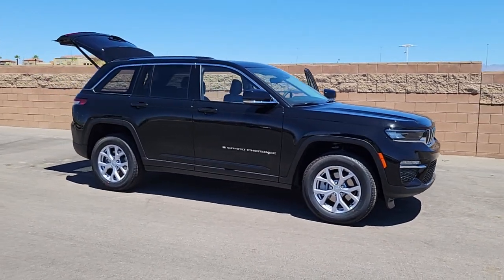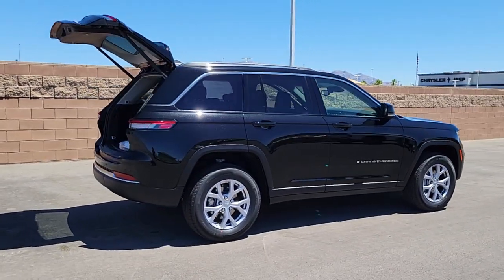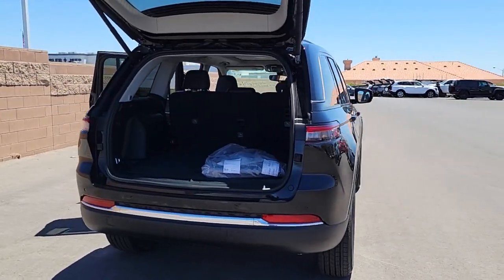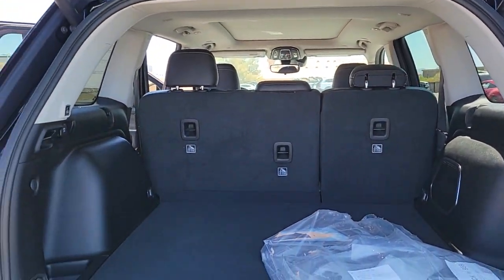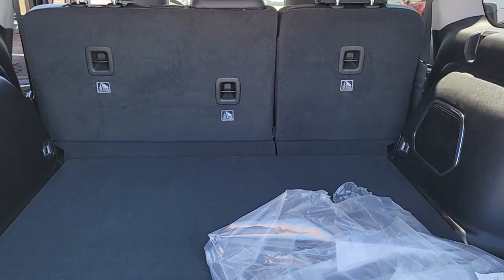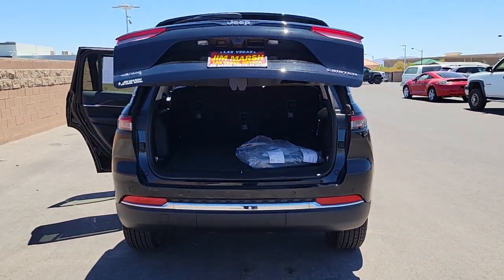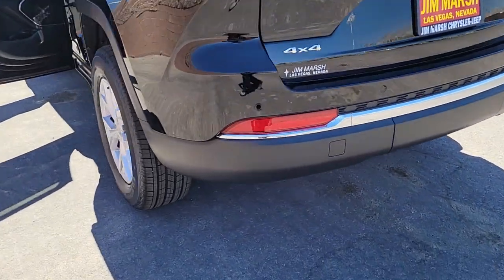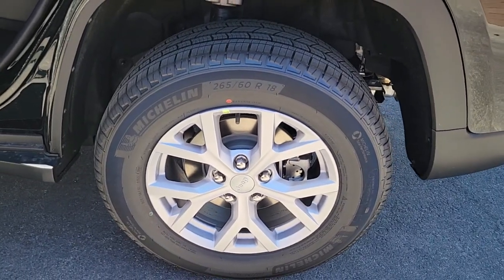2022 Jeep Grand_Cherokee North Las Vegas, Paradise, Henderson, Boulder City, Summerlin South, NV J66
Diamond Black Crystal P/C New 2022 Jeep Grand_Cherokee available in Las Vegas, Nevada at Jim Marsh Chrysler Jeep. Servicing the Paradise, Henderson, Boulder City, Summerlin South, NV area.
2022 Jeep Grand_Cherokee Limited 4x4 - Stock#: J6682 - VIN#: 1C4RJHBG9N8577194

8575 W. Centennial Pkwy

Heated Leather Seats Nav System Moonroof Heated Rear Seat 4x4 Aluminum Wheels RADIO: UCONNECT 5 NAV W/10.1 DISPLAY... Power Liftgate. Limited trim Diamond Black Crystal P/C exterior. FUEL EFFICIENT 26 MPG Hwy/19 MPG City! KEY FEATURES INCLUDE: DUAL-PANE PANORAMIC SUNROOF RADIO: UCONNECT 5 NAV W/10.1 DISPLAY 9 speaker premium alpine audio system 10.1 Touchscreen Display 9 Amplified Speakers w/Subwoofer HD Radio GPS Navigation 506 Watt Amplifier All Radio Equipped Vehicles Connected Travel & Traffic Services TRANSMISSION: 8-SPEED AUTOMATIC 850RE (STD) ENGINE: 3.6L V6 24V VVT UPG I W/ESS (STD) Leather Seats 4x4 Power Liftgate Heated Driver Seat Heated Rear Seat OUR OFFERINGS: Of course there are many reasons but perhaps the most important is the incredible service we offer. From taking our time to ensure our customers have the best car buying experience when choosing a new vehicle to making sure each of our clients obtain the car loan and lease that he/she is most comfortable with our commitment to you is unsurpassed. Fuel economy calculations based on original manufacturer data for trim engine configuration. Please confirm the accuracy of the included equipment by calling us prior to purchase.